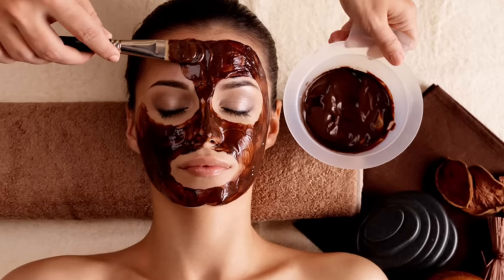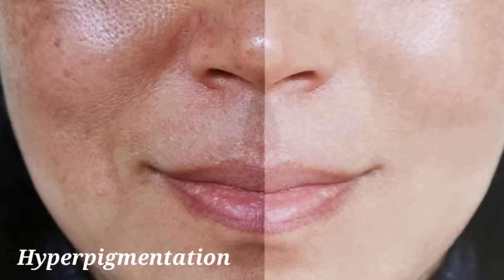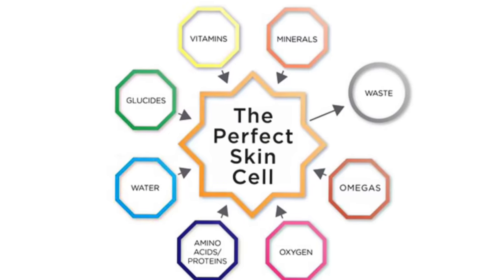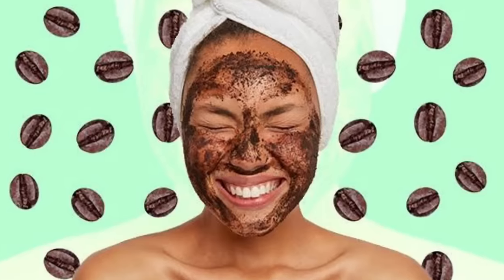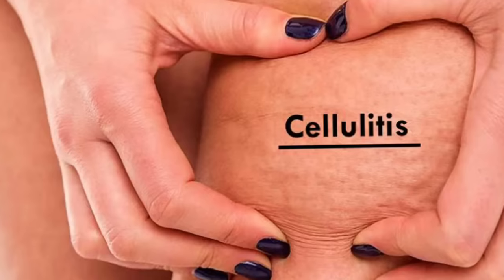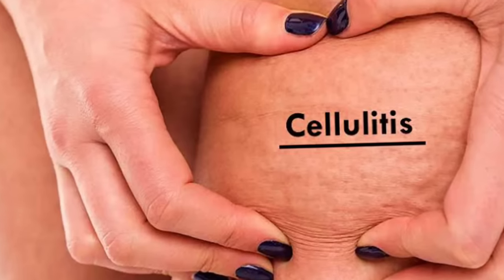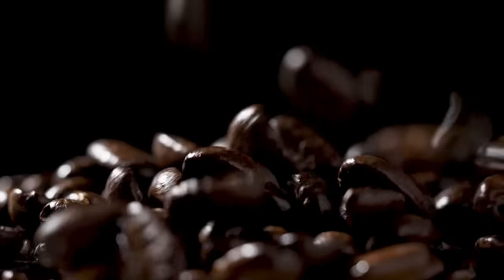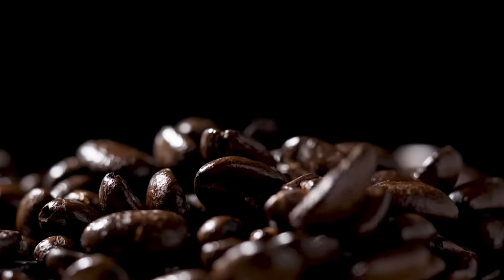Just Apply Coffee On Your Skin | Effects Of Applying Coffee On Your Skin